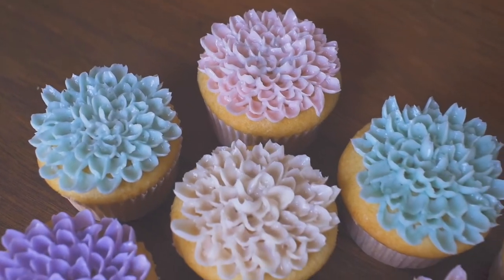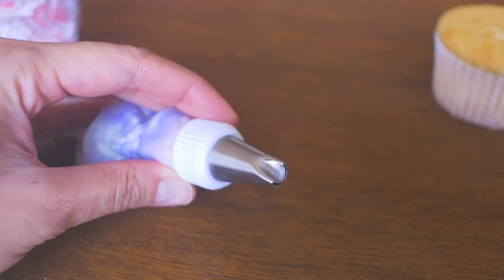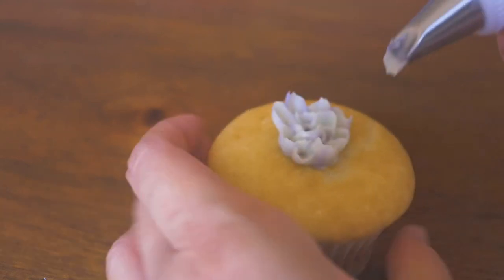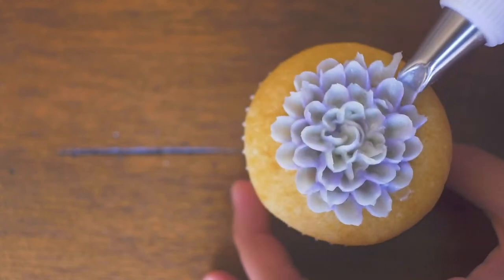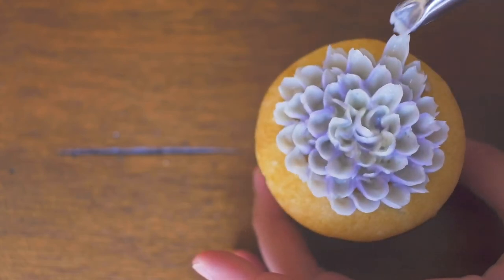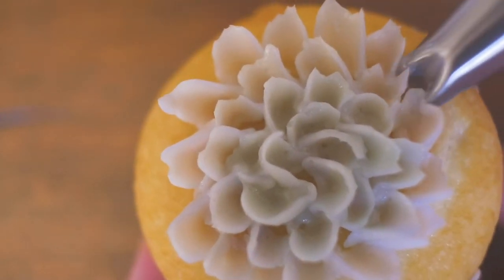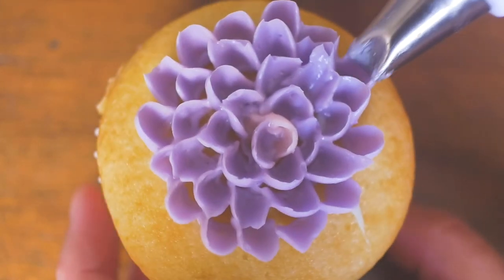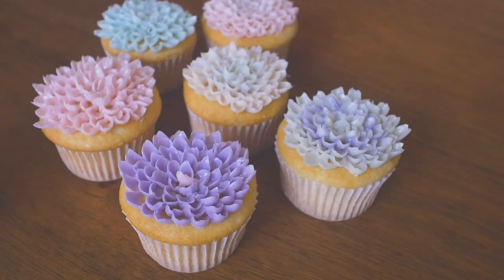Buttercream Flowers Tutorial - How to Make Buttercream Flowers - Buttercream Flower Cupcakes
Hi Everyone! In this video I'll show you how to make these beautiful Buttercream Flower Cupcakes.

Cake Decorating Tools:
Piping Tip
Piping Tip
Kitchen Scale
Measuring Cup
Food Color
Round Cutters
Balling tool
Rolling pin
Silver Luster Dust